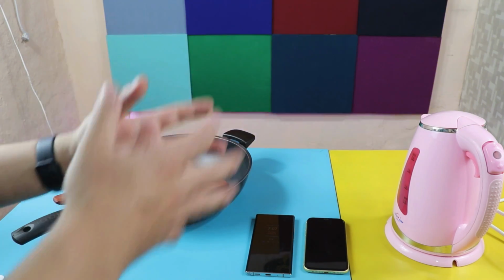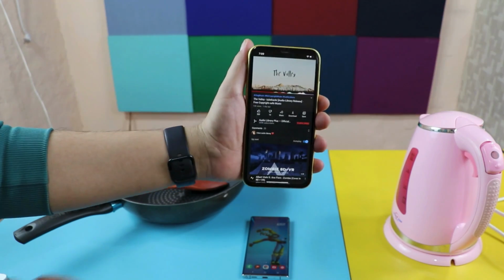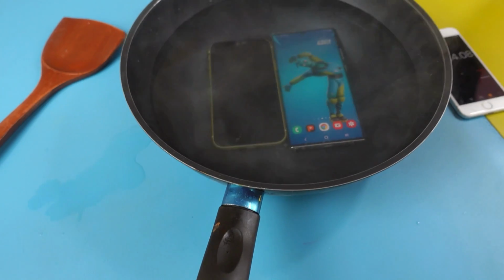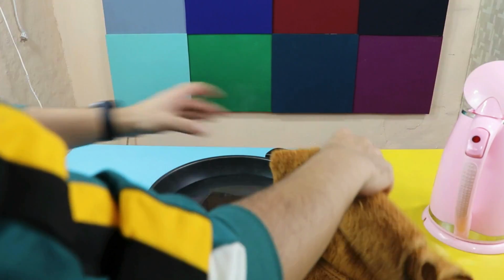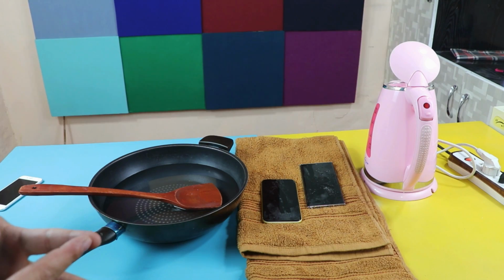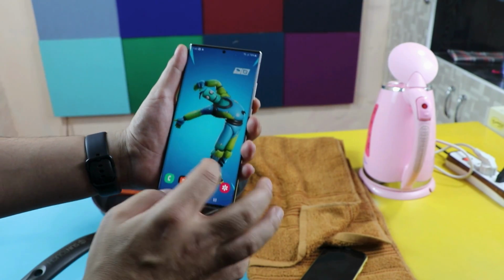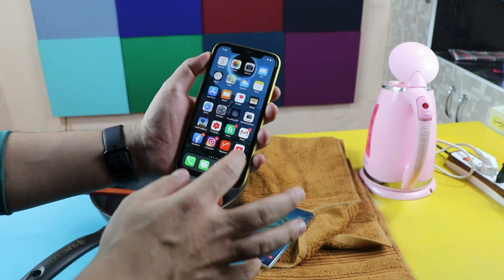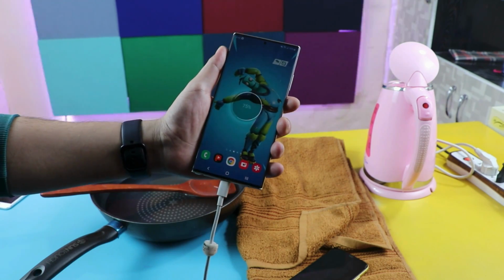Note 20 Ultra vs iPhone 11 Hot Boiling Water Test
this is the extreme Hot Water Test between Samsung Galaxy Note 20 Ultra and iPhone 11.

If this video helped you by any means, then please SHARE it on your Social Media accounts. SHARING is always FREE. it doesn't cost anything.
thanks.